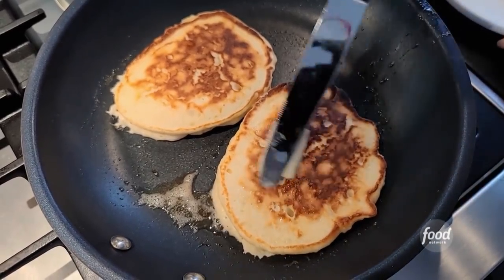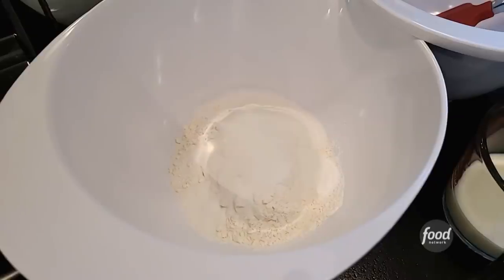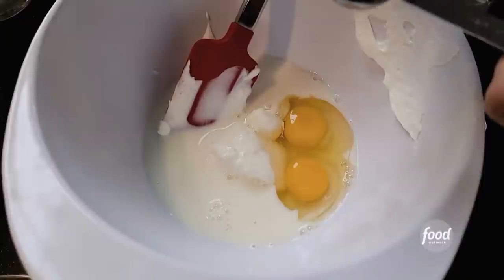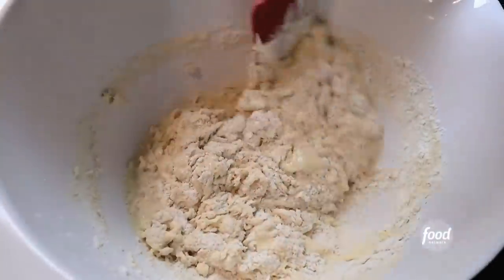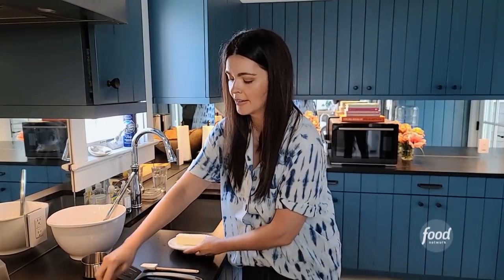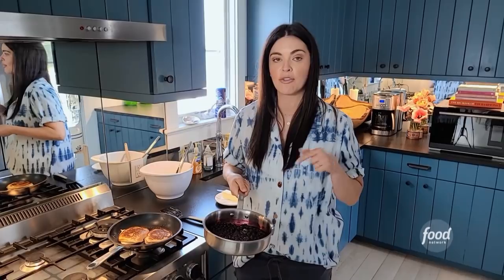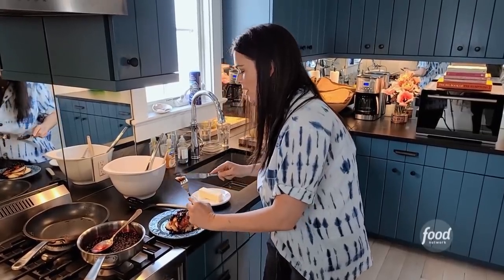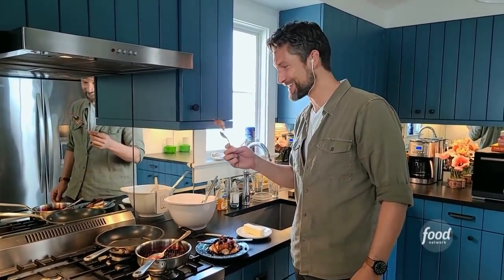Katie Lee Biegel's Lemon Yogurt Pancakes with Blueberry Topping | The Kitchen | Food Network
Craving pancakes for dinner? (Because, saaaaame!) 😂  Katie's recipe is the most-perfect balance of sweet and tart 🍋🥞

Lemon Yogurt Pancakes with Blueberry Topping
RECIPE COURTESY OF KATIE LEE
Level: Easy
Total: 55 min (includes resting time)
Active: 30 min
Yield: 2 servings

Ingredients

1 1/2 cups all-purpose flour
3 tablespoons sugar
2 teaspoons baking powder
1 teaspoon kosher salt
3/4 cup milk, plus more if necessary
1/2 cup plain Greek yogurt (see Cook's Note)
2 large eggs
2 teaspoons lemon zest
1 teaspoon vanilla extract
Unsalted butter or nonstick cooking spray, for cooking
Blueberry Topping, recipe follows

Blueberry Topping:
1 1/2 cup frozen blueberries
1/4 cup sugar
2 tablespoons lemon juice

Directions

Whisk together the flour, sugar, baking powder and salt in a large bowl. Whisk together the milk, yogurt, eggs, lemon zest and vanilla in a separate bowl. Stir the wet ingredients into the dry until just combined. If the mixture is too dry, add 1 to 2 tablespoons of milk to thin it out. Allow the batter to rest at least 15 minutes.

Preheat a griddle or nonstick skillet over medium-low heat and preheat the oven to 200 degrees F.
Coat with the griddle or skillet with butter or nonstick spray. Ladle the pancake batter on the griddle. Cook until bubbles begin to form and the bottom of the pancake is golden brown, 2 to 3 minutes. Flip and cook an additional 2 minutes. Repeat with the remaining batter. Keep the pancakes warm in the oven until ready to serve. Top with Blueberry Topping and serve warm.

Blueberry Topping:

Combine the blueberries, sugar, lemon juice and 1/4 cup water in a small saucepan and cook over medium heat. Use a fork to gently mash some of the blueberries and release their juices. Cook until the sugar completely dissolves, 5 to 7 minutes.

Cook’s Note
If you don't have Greek yogurt, you can substitute plain yogurt, sour cream or ricotta. You can rest the batter for a couple of hours in the refrigerator.

Katie Lee Makes Lemon Yogurt Pancakes with Blueberry Topping at Home | The Kitchen | Food Network